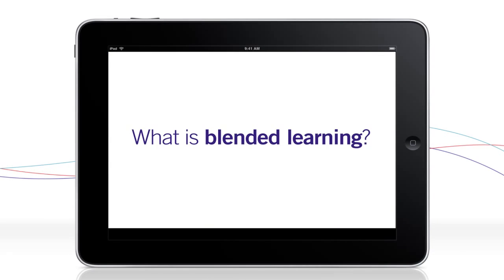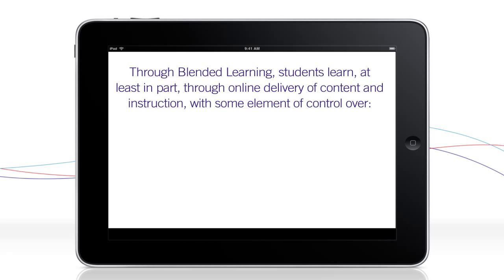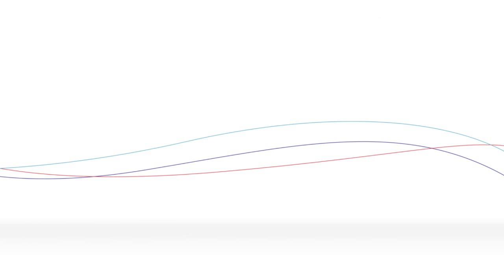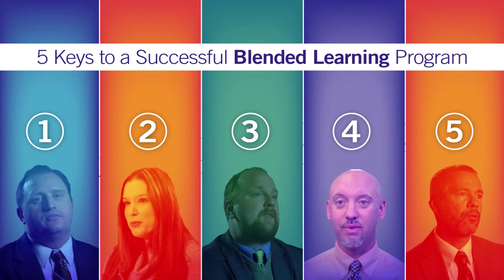5 Keys to a Successful Blended Learning Program | Edgenuity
Learn the five keys to building a successful blended learning program in your school.